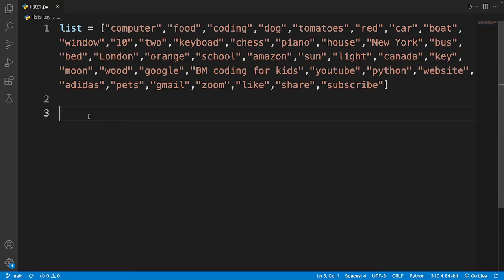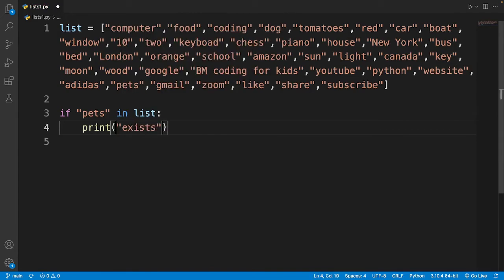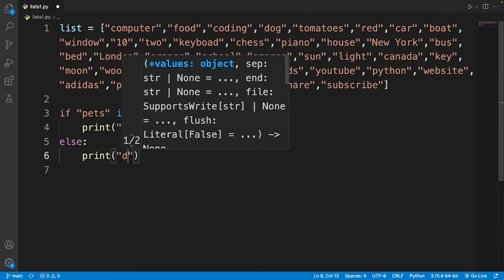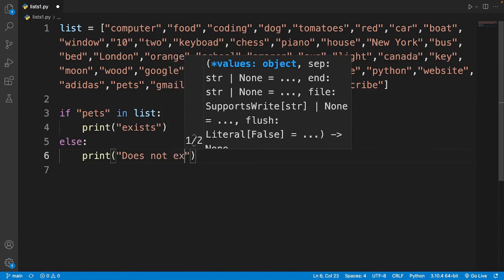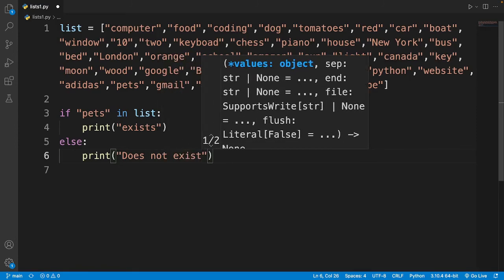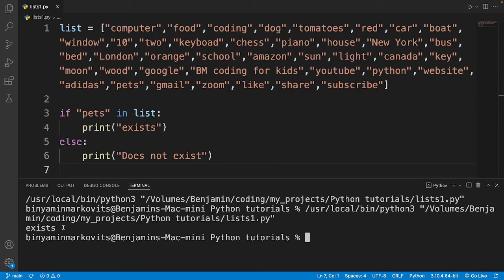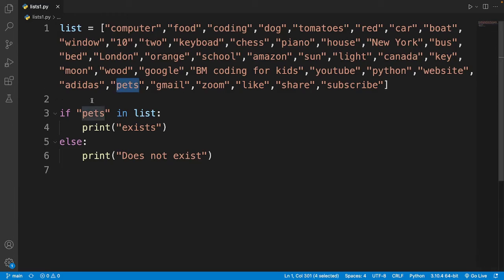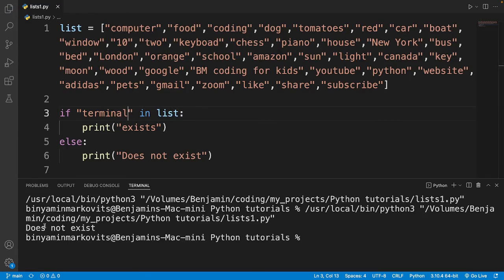How can you tell if an item exists in your list | Short tutorial